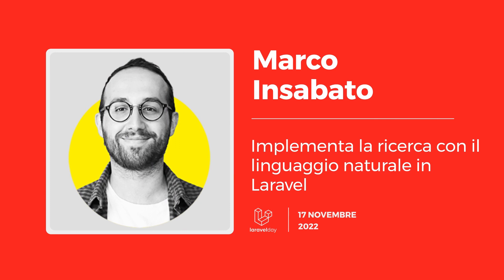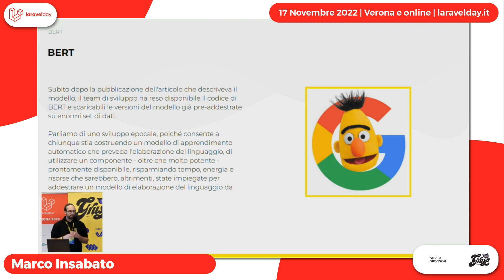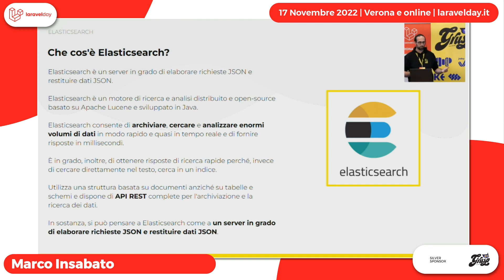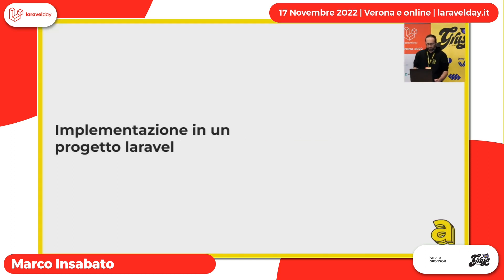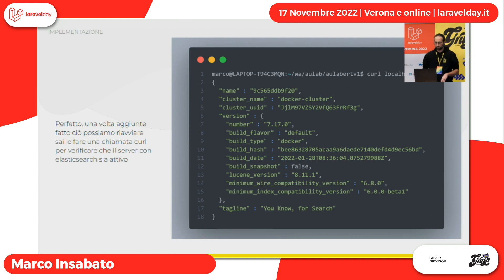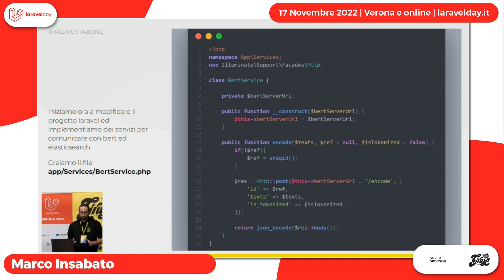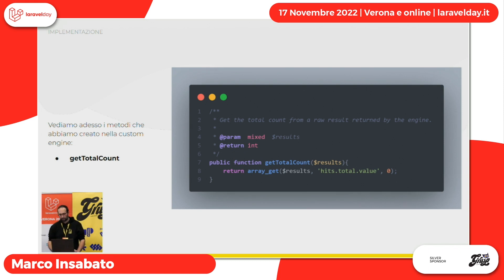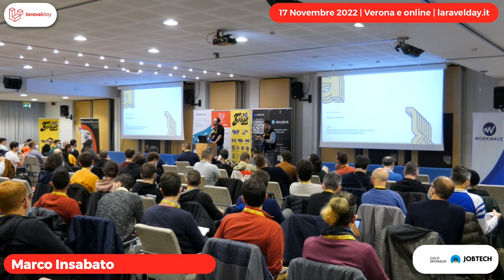Implementa la ricerca con il linguaggio naturale in Laravel | Marco Insabato | laravelday 2022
Stanco degli algoritmi di ricerca per parole chiave? Laravel Scout ci permette di implementare algoritmi di ricerca custom. Perchè non implementare in Laravel i modelli BERT pre-addestrati di Google?

laravelday 2022 si è tenuto a Verona e Online il 17 novembre 2022.

1. Sito ufficiale per i prossimi eventi